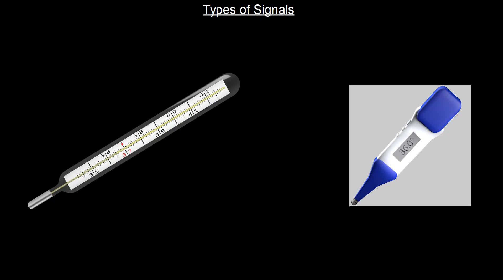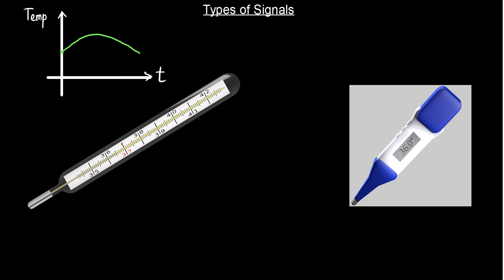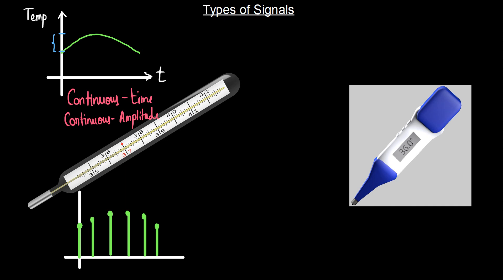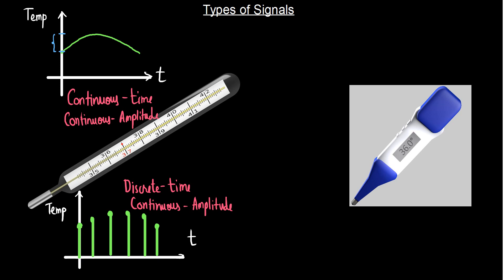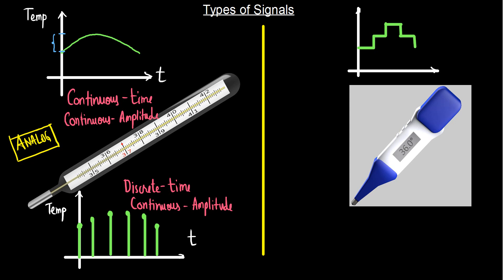Lecture 2 Module 1 Types of Signals: Continuous-time, Discrete-time, Analog, Digital